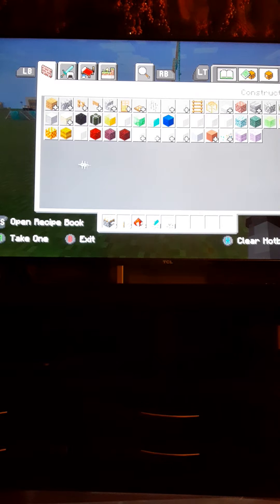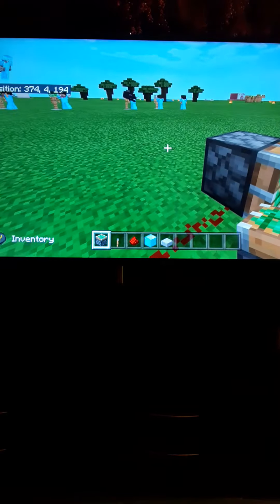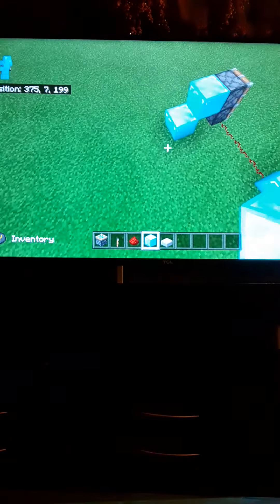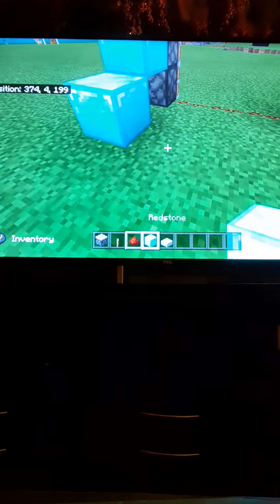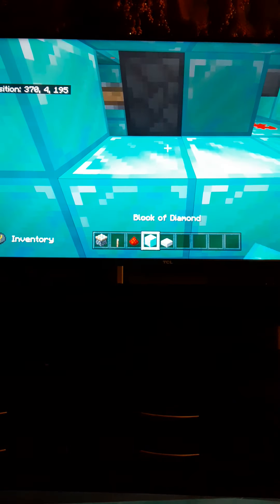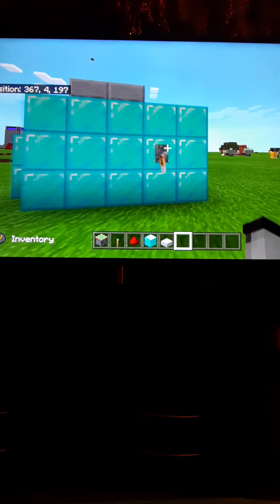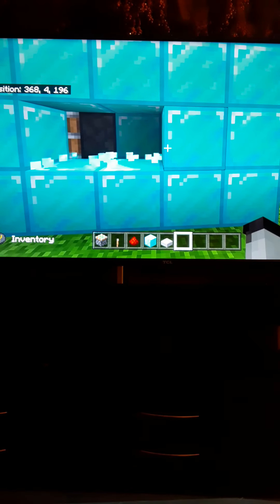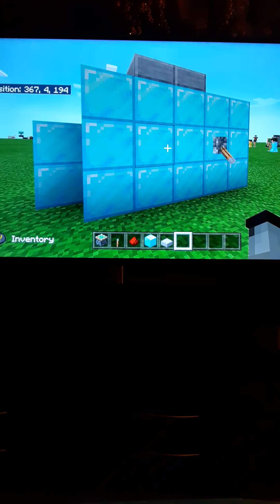Actual how to make My version of sliding doors